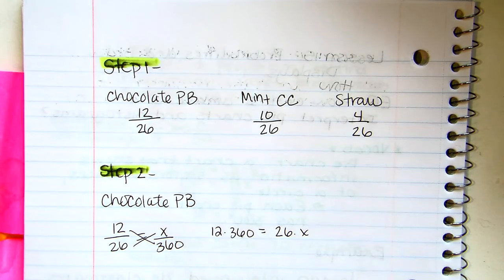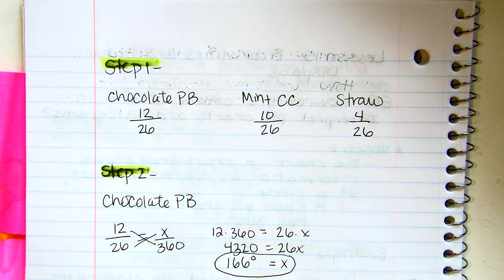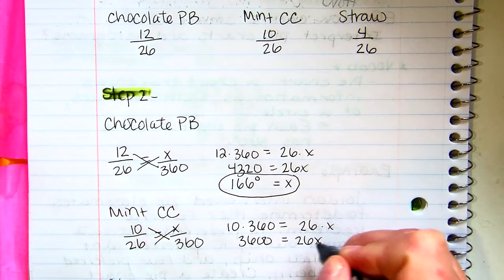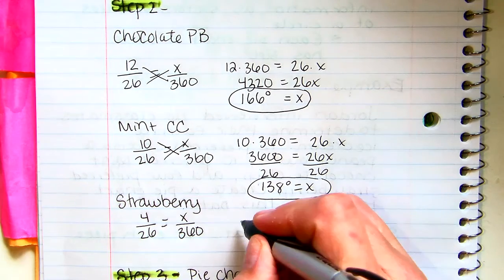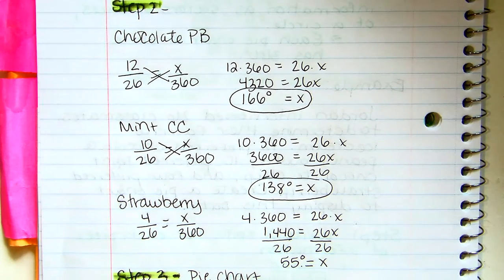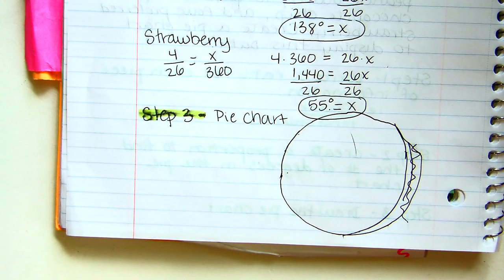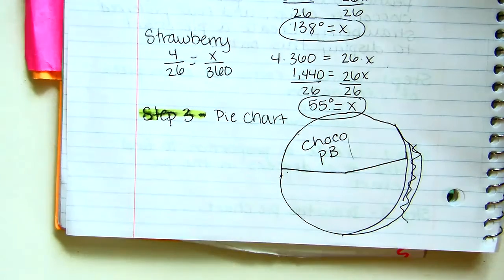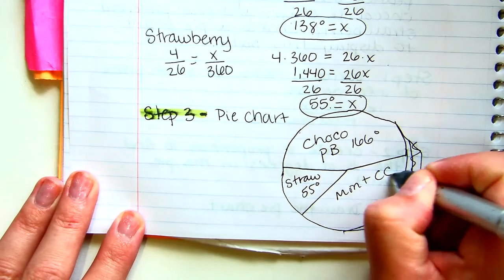Math 7 - Lesson 15, Probabilities and Data Displays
Hi everyone!

Welcome to the halfway point of this unit. In this lesson, learn how to take our experimental and theoretical probabilities and turn them into pie charts and histograms.

In this video, I review our notes and also do #1 on your assignment. If you have any questions at all, please reach out. I am here to help anyway I can.

Best,
Mrs. Ross